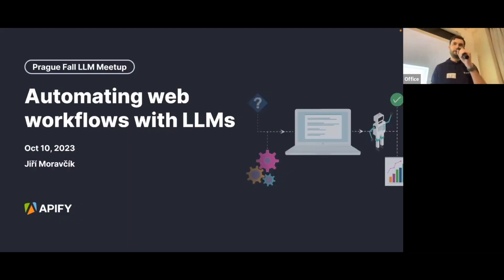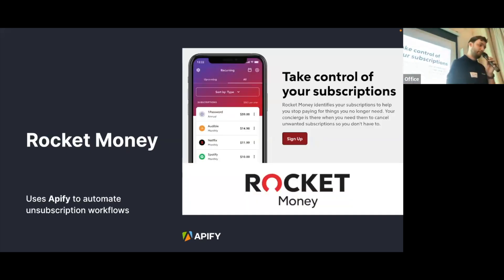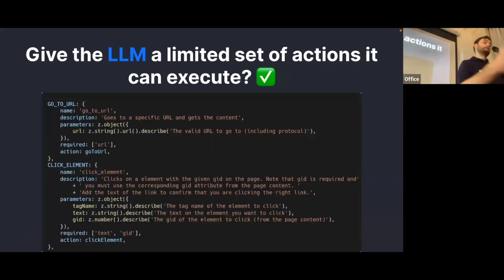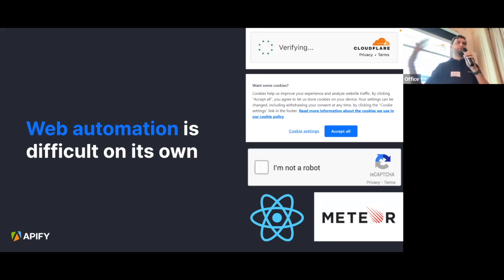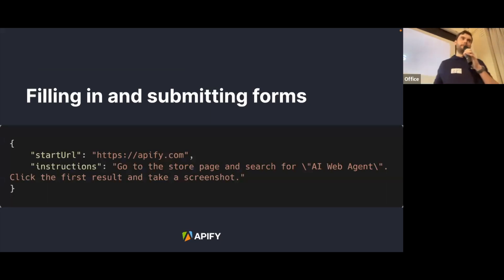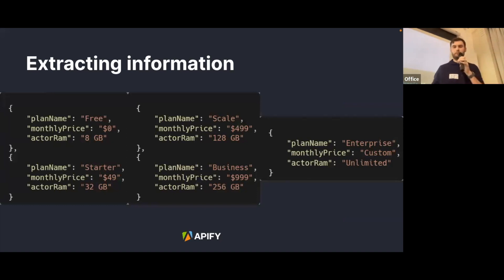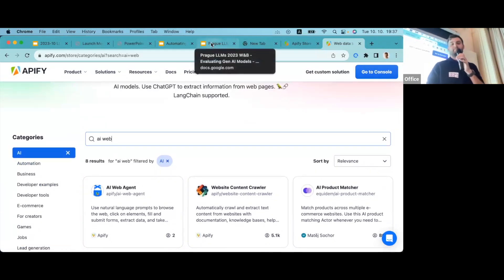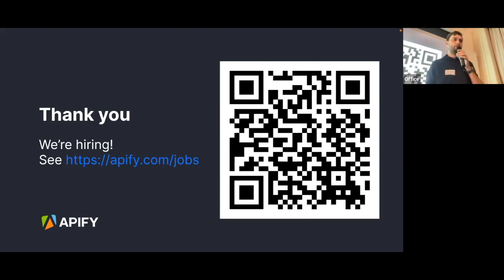Automating web workflows with LLMs (Prague Fall LLM Meetup 2023)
Interested in LLMs and generative AI? Watch the recording from Prague's Fall LLM Meetup organized by Weights & Biases, Apify, and Kaya 🎤

In this session, Jiri Moravcik will talk about how we approach and automate LLM workflows at Apify 🤖

Learn how Apify extracts suitable data for AI from the web for clients such as Intercom or Rocket Money and see the approaches we use to scrape and structure online data using ChatGPT 🚀

*More AI-related resources from Apify 🧑‍💻*
🧠 Explore tools we offer to ingest entire websites and feed data for AI/LLM

00:00 Introduction
00:24 Apify can get data for AI from web
01:07 Rise of LLMs and retrieval-augmented generation
01:44 Intercom's Fin uses Apify
02:17 LLMs to automate web workflows
02:33 Rocket Money
03:07 Motivation
03:27 DeepMind's WebAgent
03:53 Web automation approaches explored at Apify
04:29 Let the LLM operate autonomously and write code?
04:55 Give the LLM a limited set of actions it can execute?
05:26 Challenges
05:33 HTML size vs LLM context length
06:50 Stochastic nature of LLMs vs testing
07:22 Web automation is difficult on its own
08:05 Example failure
08:20 Immature tooling
09:51 Demo
12:59 Q&A